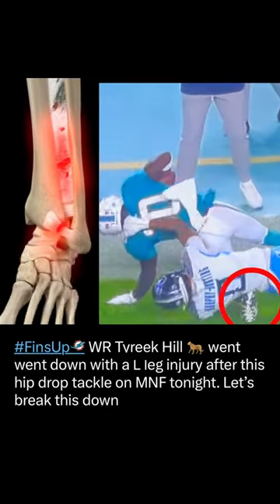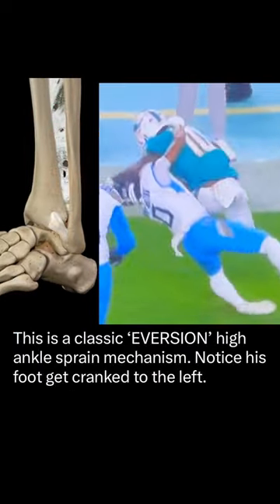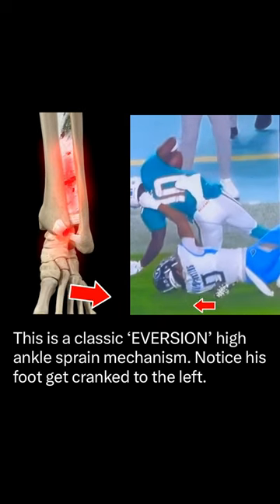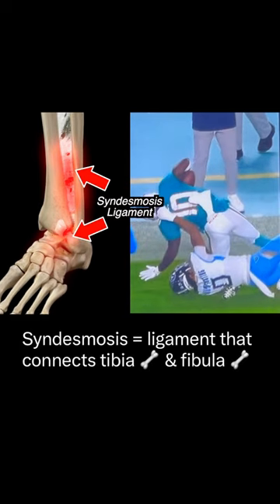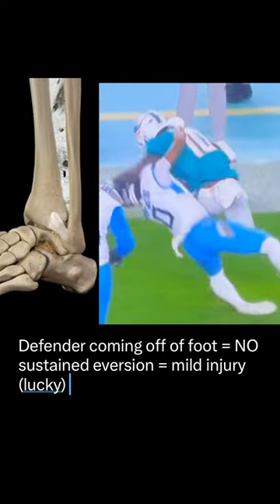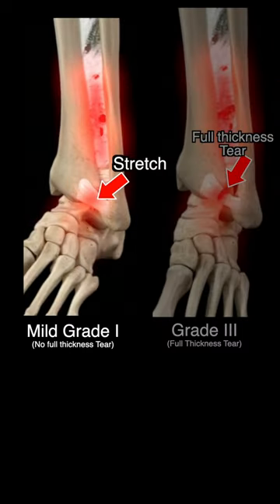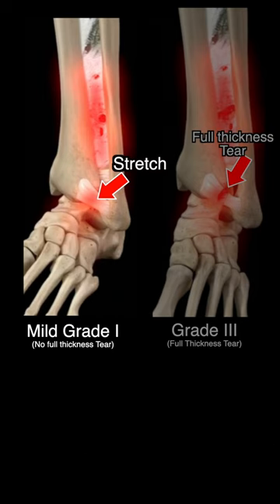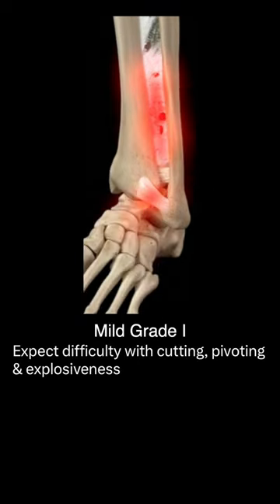Doctor explains: Tyreek Hill ANKLE + why CHEETAH is a DOG!